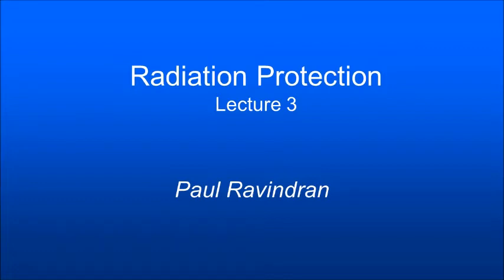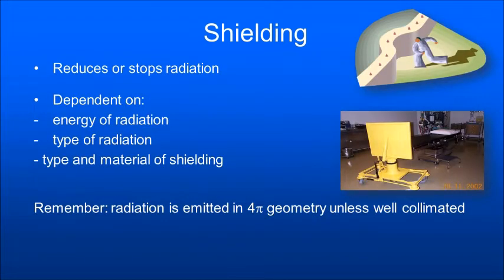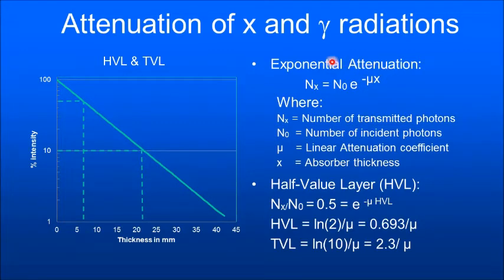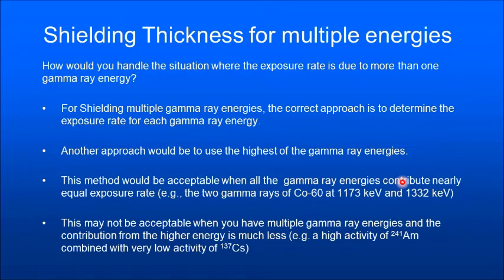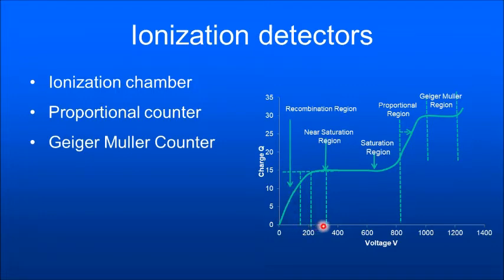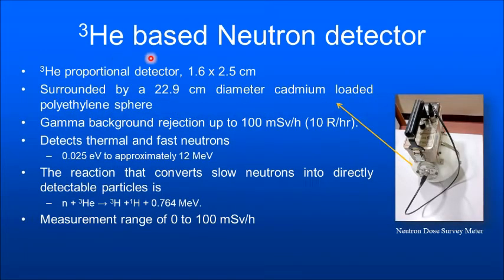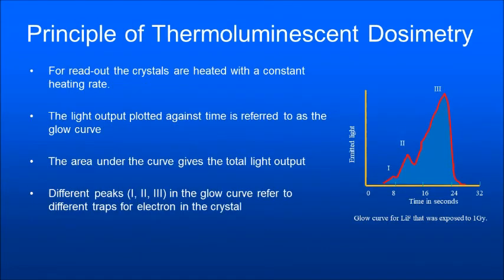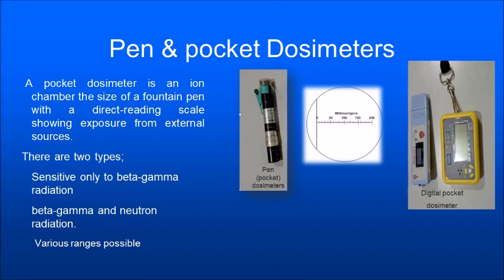Radiation Protection Lecture 3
This is the final lecture of part I of Radiation Protection